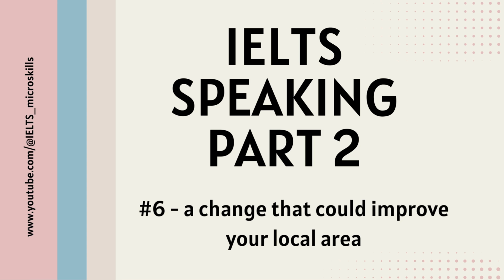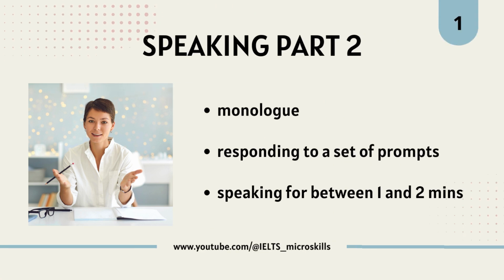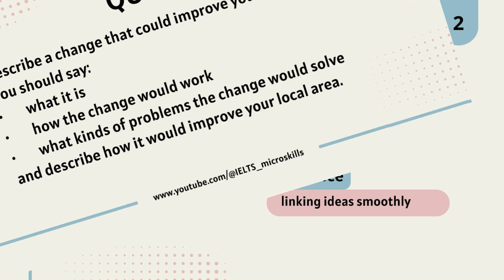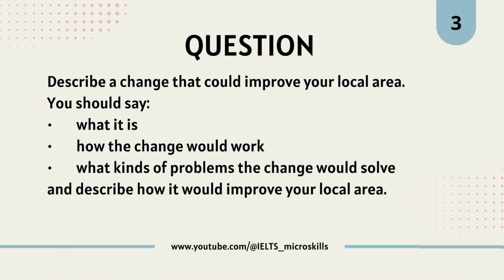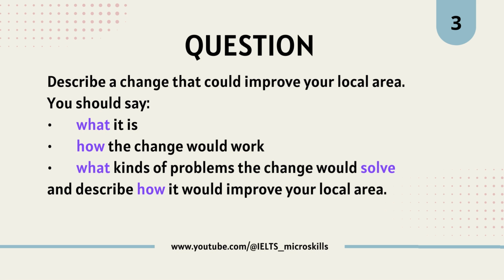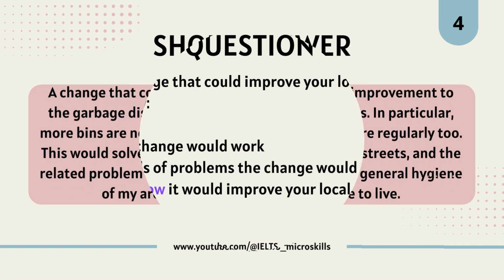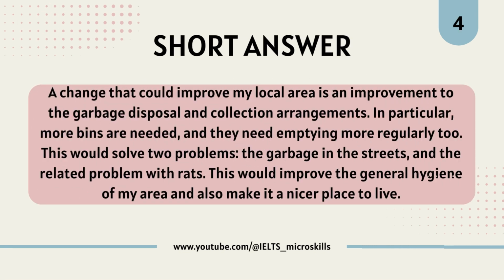IELTS Speaking part 2 answer - a change that could improve your area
In this video, we focus on how to improve the ‘fluency and coherence’ score of your IELTS speaking part 2 monologue. The topic for this episode is: a change that could improve the area where you live.

Using the above example question, we focus on how to expand a very short answer into a much more interesting and complete response to the question prompts. This will help you to develop your own answers and prepare you for taking your test.

If you're preparing for your IELTS speaking test, you should check out my book *Practice Questions for IELTS Speaking Part 1* available now on Amazon as both an e-book and paperback